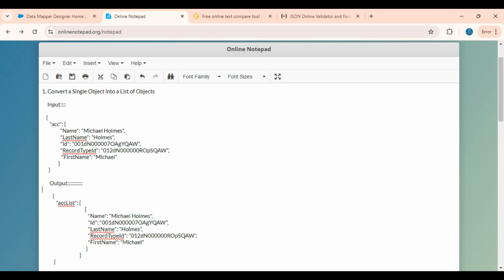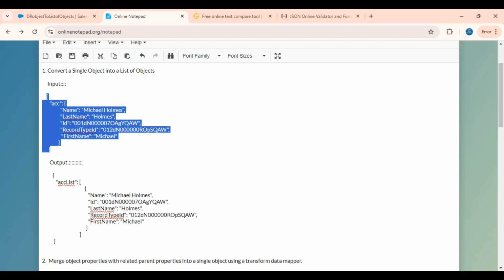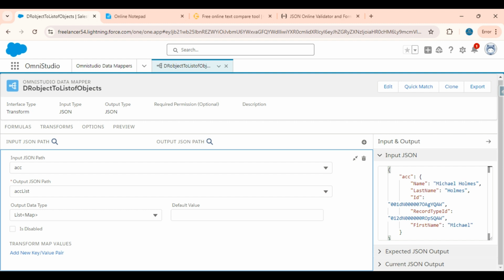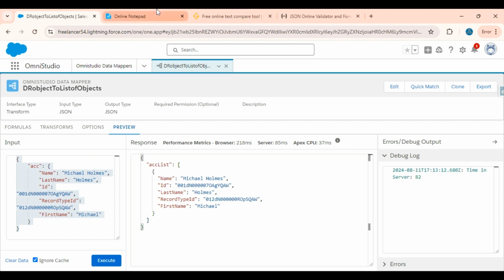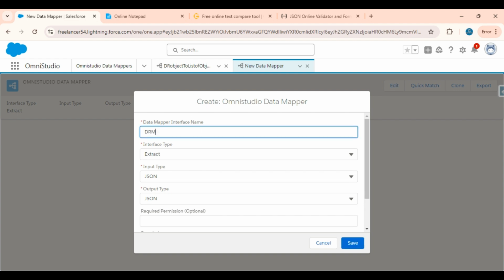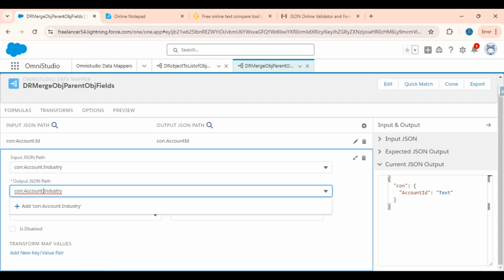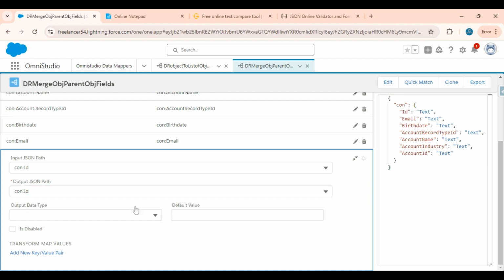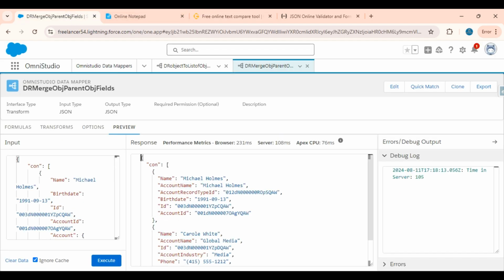Omnistudio Transform Data Mapper Real Time Scenarios #6 | Salesforce Omnistudio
Scenarios:
1. Convert a Single Object into a List of Objects.
2.  Merge object properties with related parent properties into a single object using a transform data mapper.